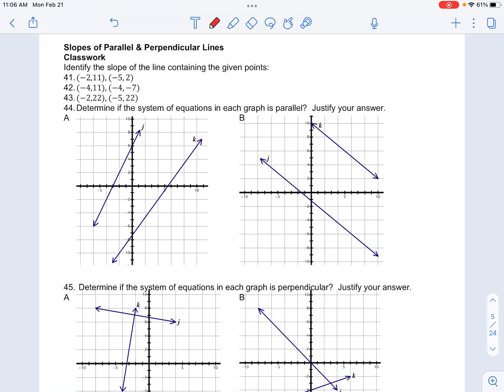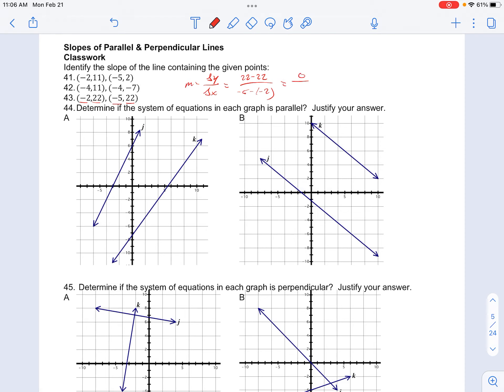geo analytic geo cw hw 43